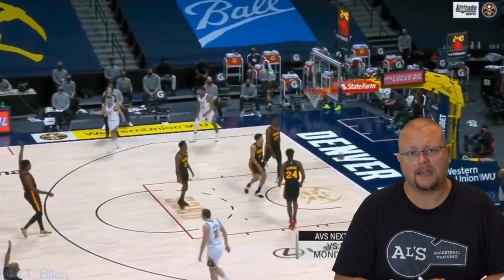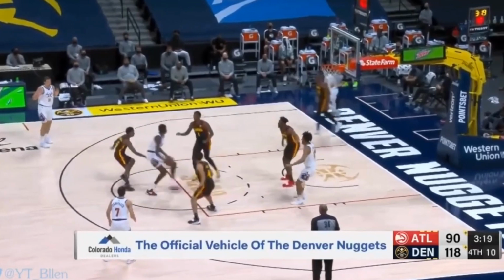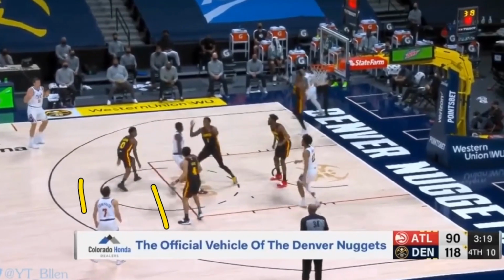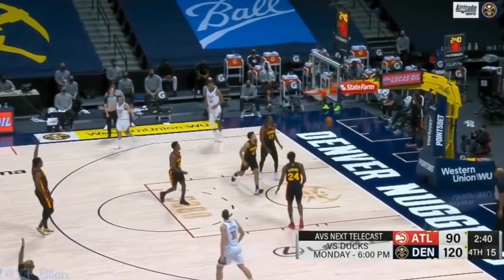Bol Bol NEEDS MORE GAME TIME!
Bol Bol NEEDS MORE GAME TIME! In this video I breakdown Bol Bol and why he needs to get more game time. Bol Bol is a 7 foot player for the Denver Nuggets